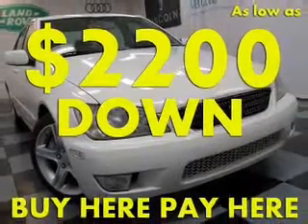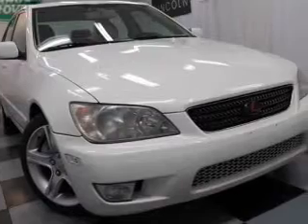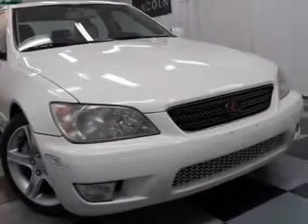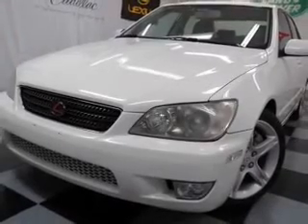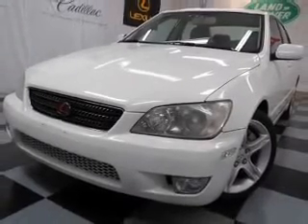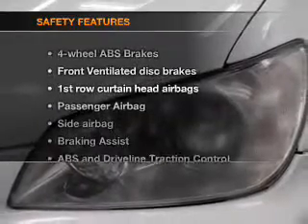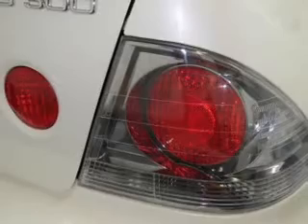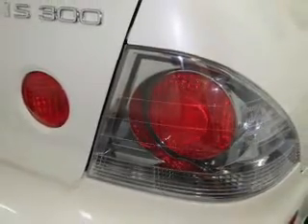2005 Lexus IS 300 - Bedford OH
Year: 2005
Make: Lexus
Model: IS 300
Trim: Base
Engine: 3.0 liter inline 6 cylinder 24 valve
Transmission: 5-Speed Automatic
Color: Crystal White
Mileage: 69103
Address:
333 Broadway Ave